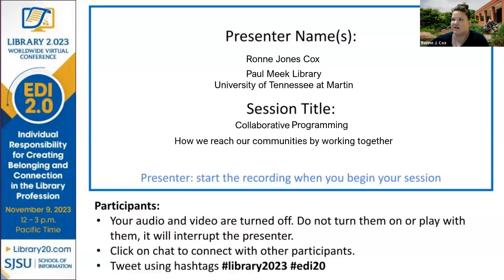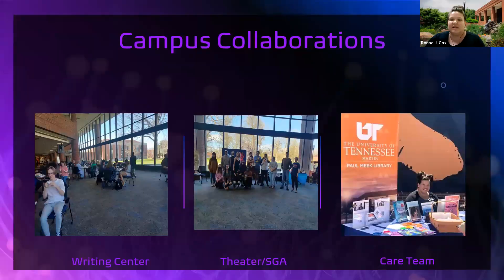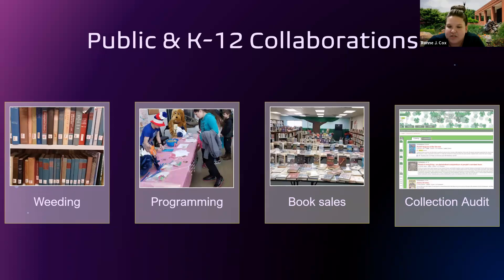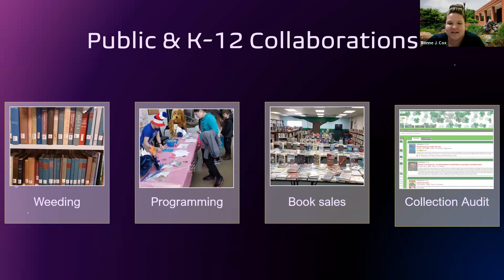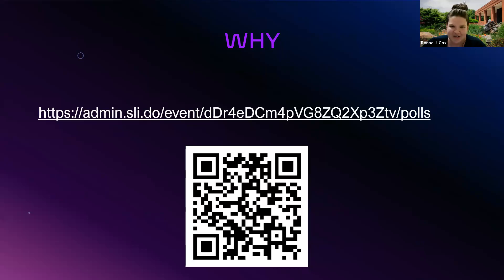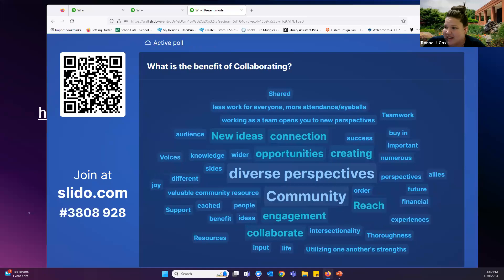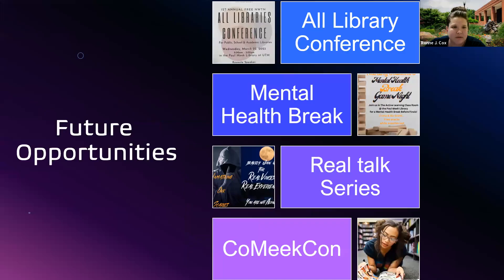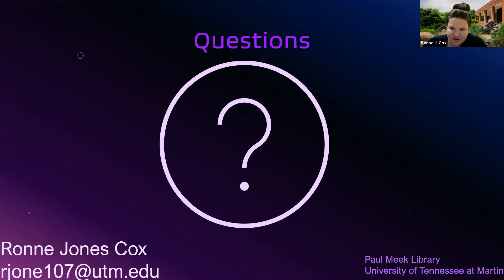EDI 2.0 - Collaborative programming: How we reach our communities by working together!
Ronne Jones Cox, Electronic Resources & Discovery Librarian, The Paul Meek Library at the University of TN at Martin